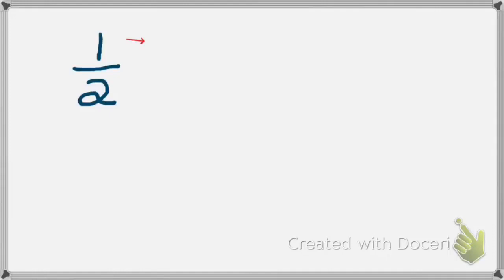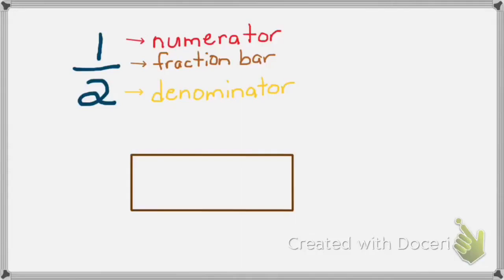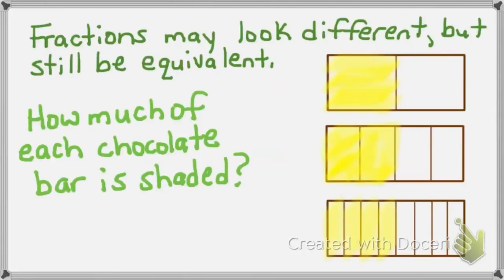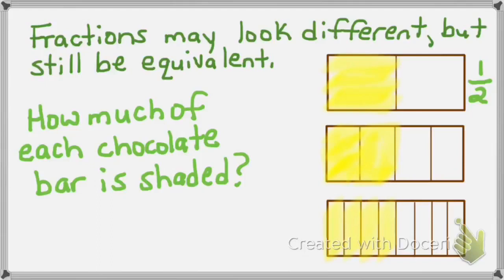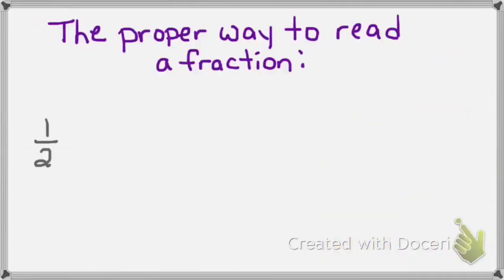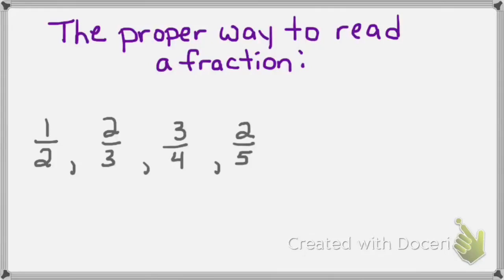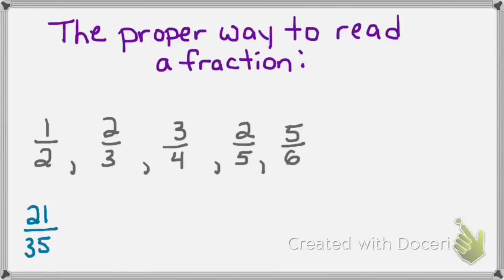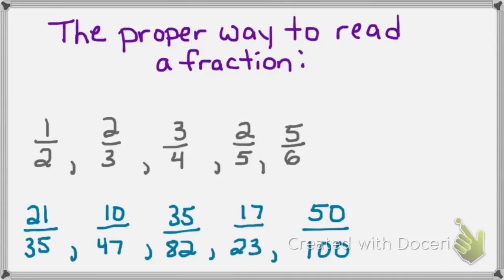Packet B Prerequisite Fraction Review